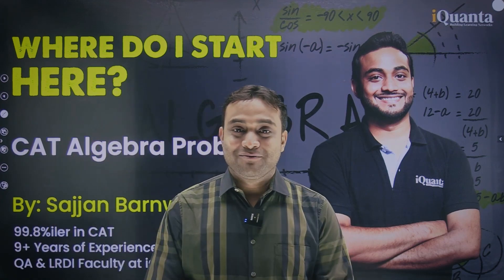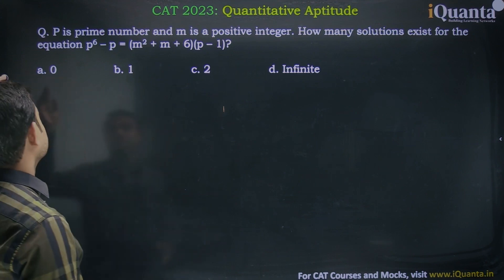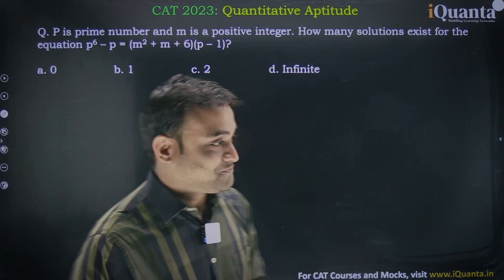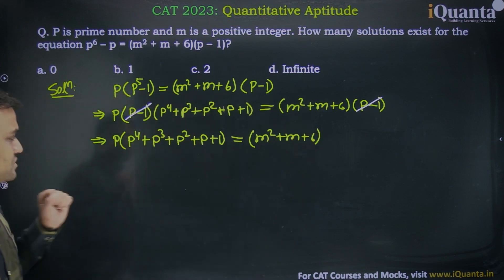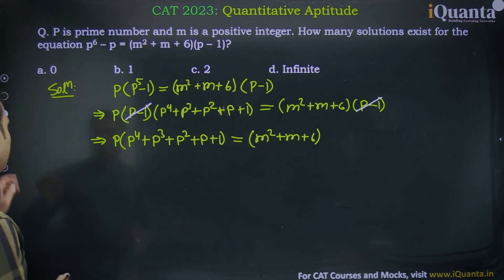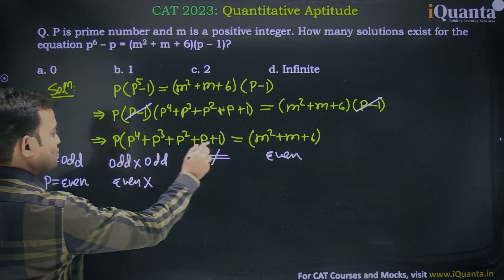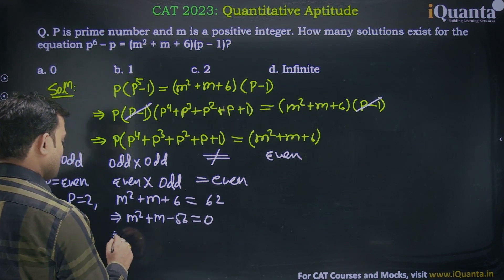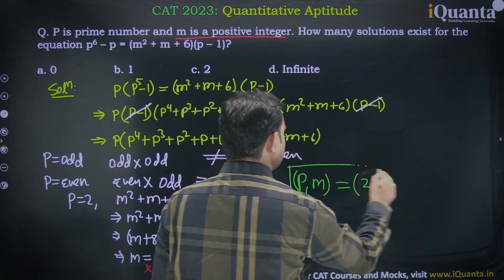Mind-boggling Algebra Problem | CAT Quant